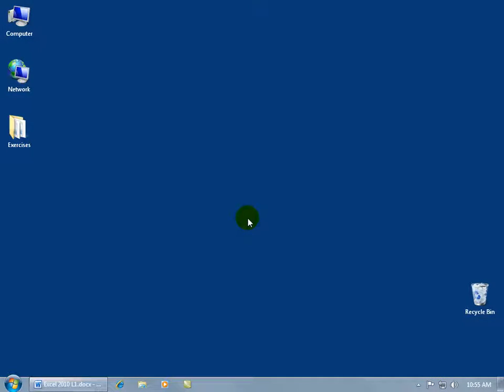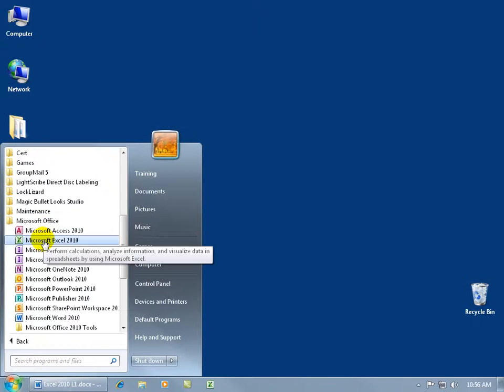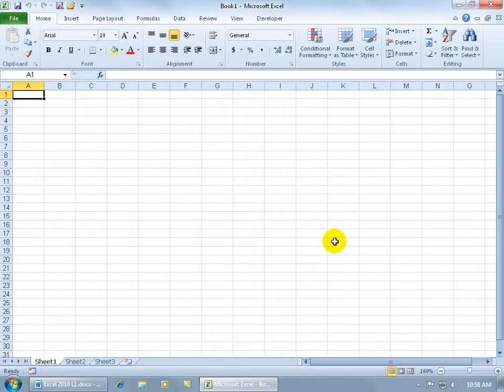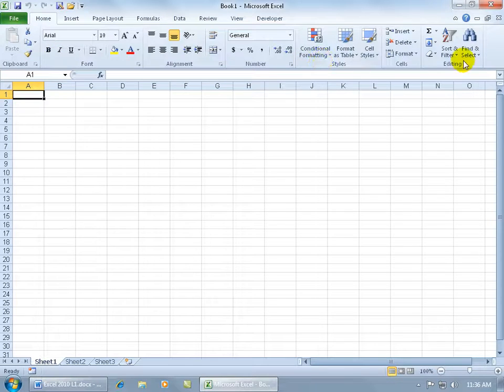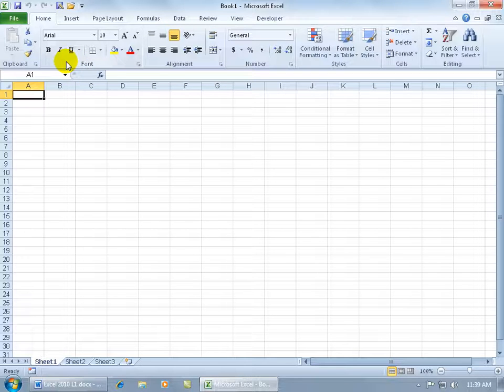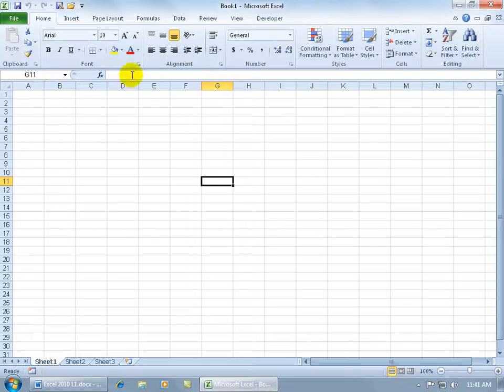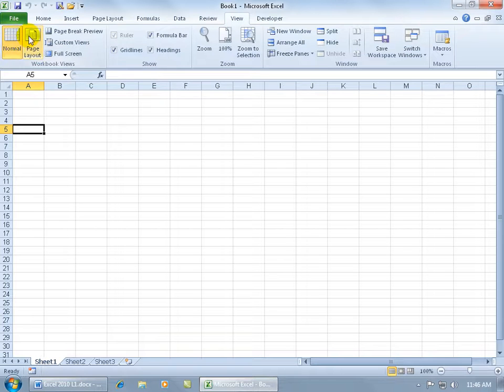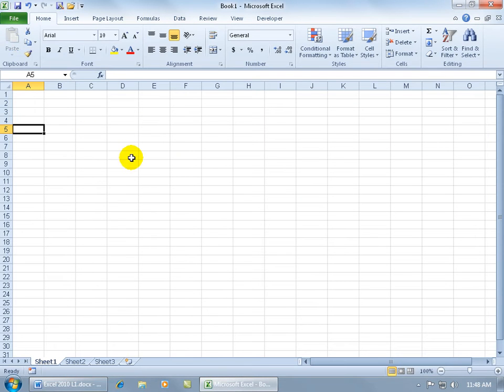Excel 2010 Getting Started Spreadsheet, Data Entry Training Video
Learn Excel 2010 with the introduction, beginner training video on spreadsheets including: navigating and selecting cells.  Get the basics with our Excel 2010 tutorial.